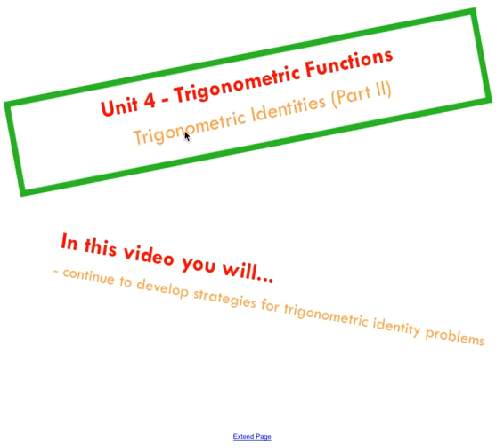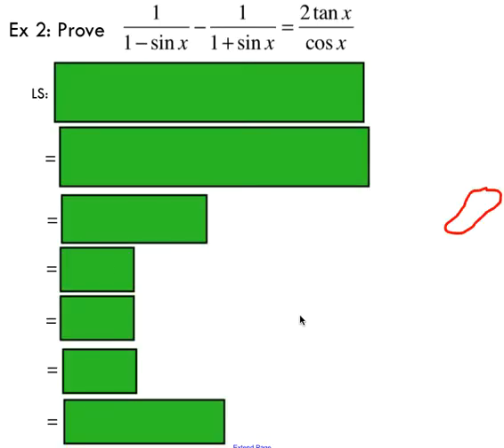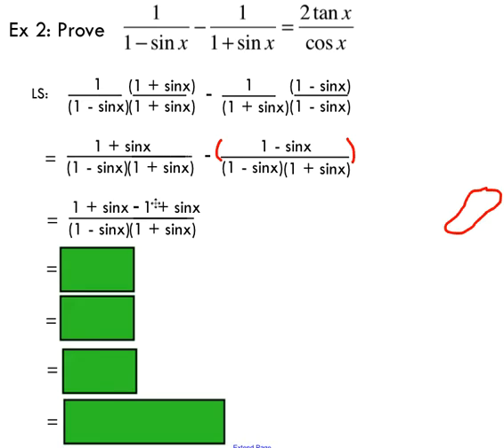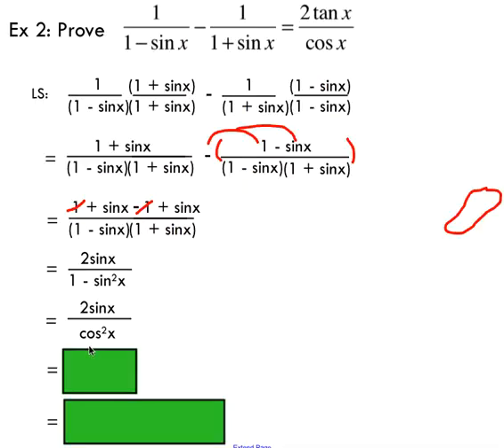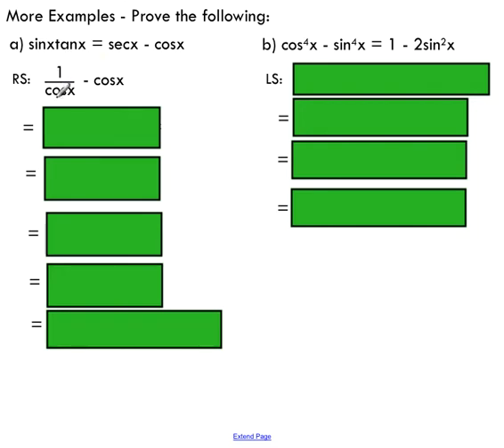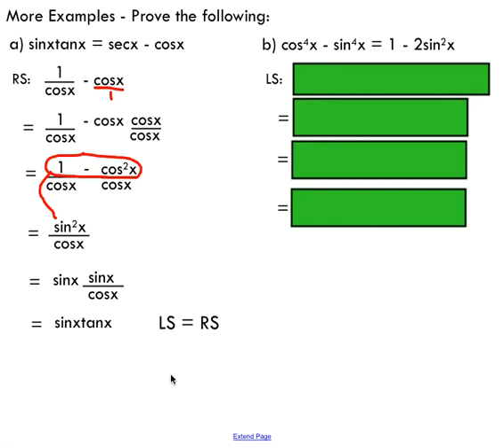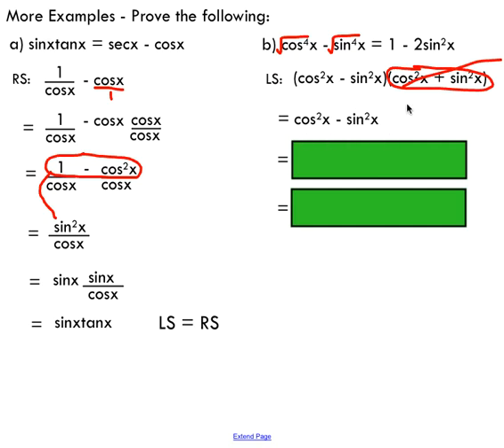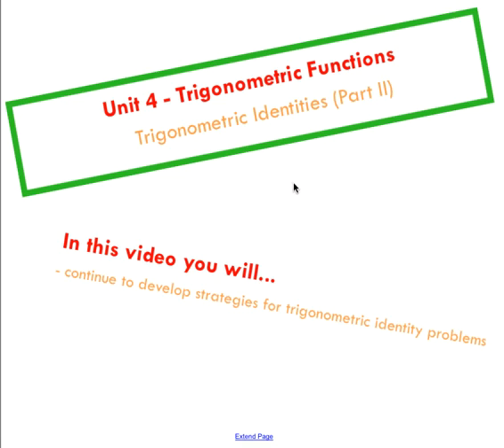Trigonometric Identities (Part II)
This video demonstrates strategies for use in trigonometric identity problems.